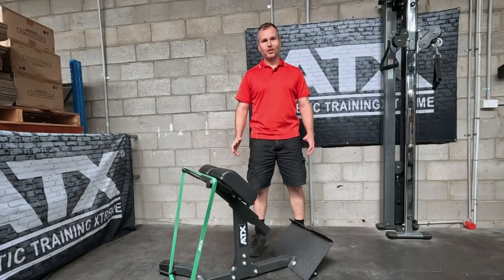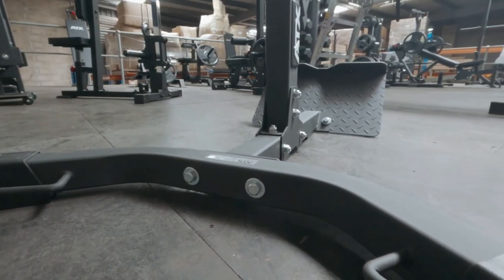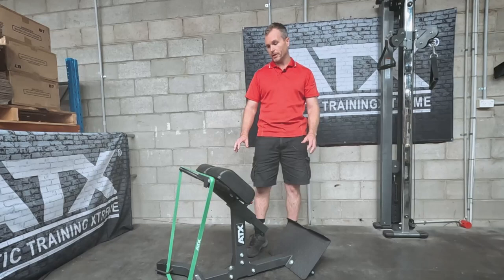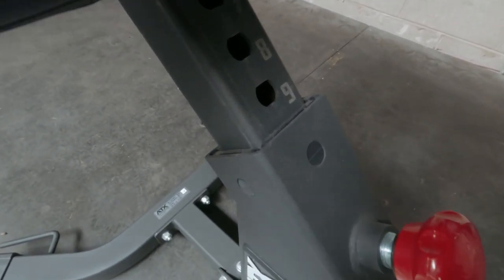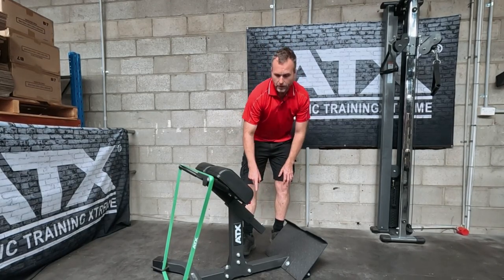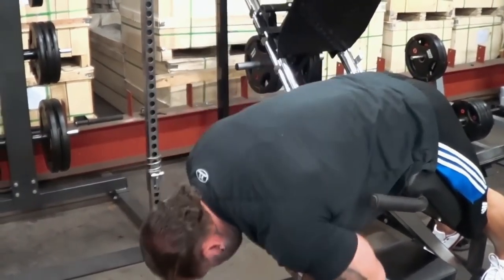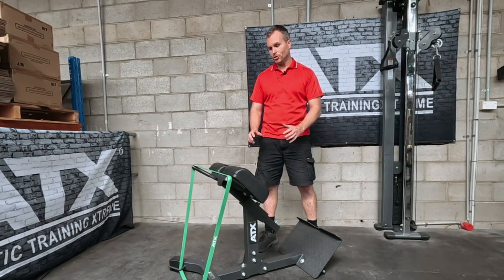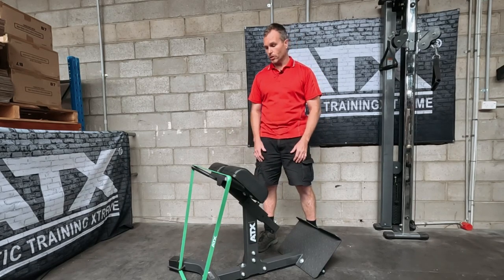REVIEW: ATX® Hyperextension Machine 650 (ATX-HPX-650)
The ATX® 45 Degree Hyperextension is a great little machine which can both handle a tone of weight and properly strengthen the often undeveloped posterior chain muscles.

It has been designed in Germany for the European market and has been certified for Commercial use making it ideal for any serious weight training gym.

The machine features a bunch of great features and Sam has done a brilliant job highlighting them all! From the thick foam pads, to the unique sleeve system and oversized reinforcement brackets which make this unit solid as Big Matty Gee on a Friday night.